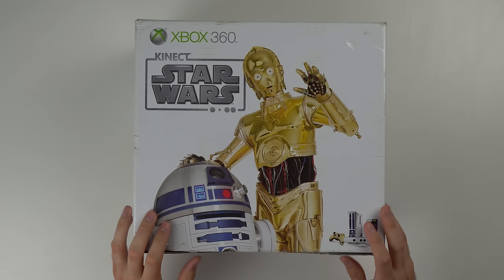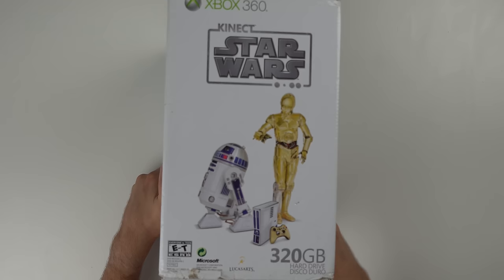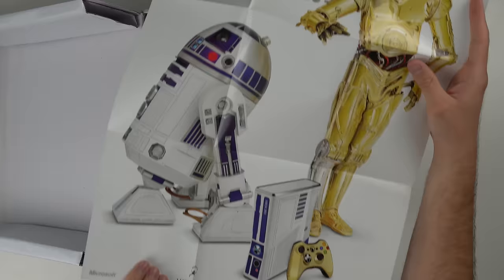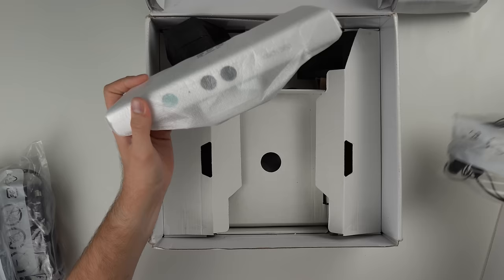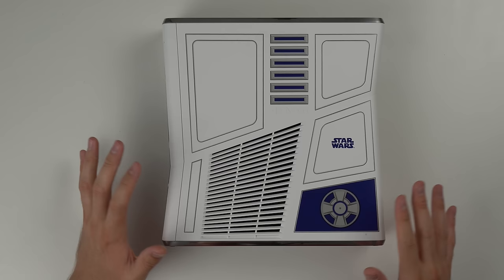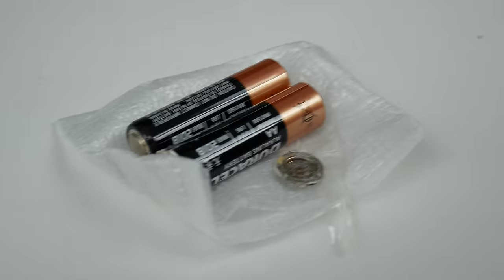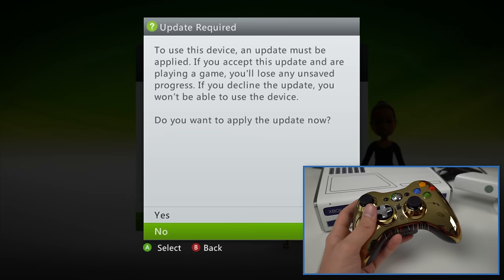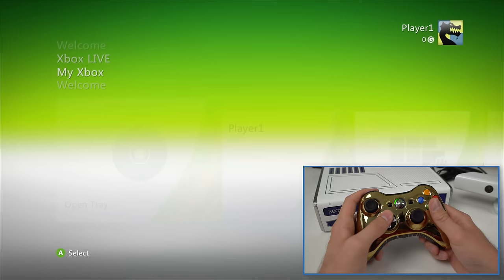I Bought a BRAND NEW Xbox 360 in 2022…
I love a good Xbox 360 console.. so for this video, I decided to buy the Xbox 360 Console that I think looks best - the Limited Edition Star Wars Xbox 360! And not only did I buy one, I bought the Xbox 360 console BRAND NEW. It's never been opened. This Limited Edition Xbox 360 console came out in 2012, but we're just now opening the console 10 years later in 2022. What is your favorite Limited Edition Xbox 360 console of all time?? There are a lot of good ones...

Shah Noor 67
TheAngryFloridian
melvinis a god kid
David32
The Boys Channel
LuciXP
King Wilson
PlayerColton2022
Carter Haywood
TitaniumDemons
Ayman Itani
LEEC5
Raycg
Paris Gaming
YouTubers like oh my God LOL
Gerald Doyle
Kmart Man

0:00 Unboxing
0:16 Closer look at the NEW console box
2:45 Opening the NEW box
6:35 Closer look at the console
8:33 Testing the console